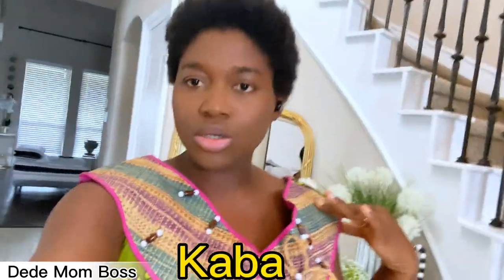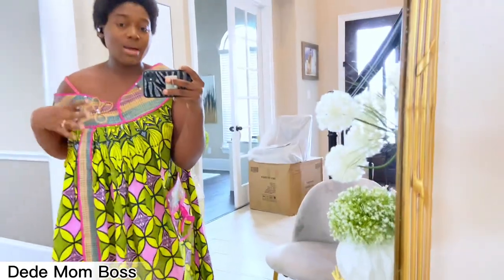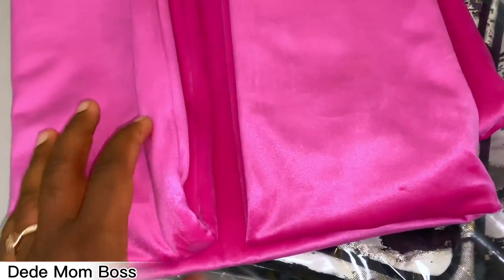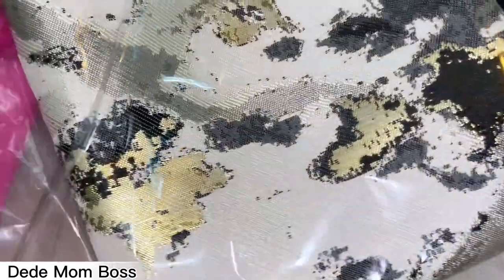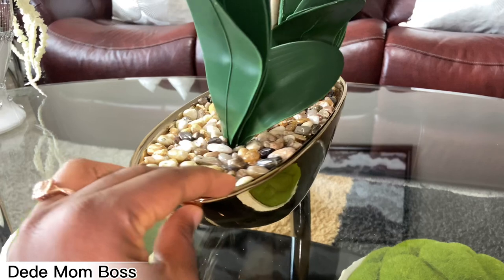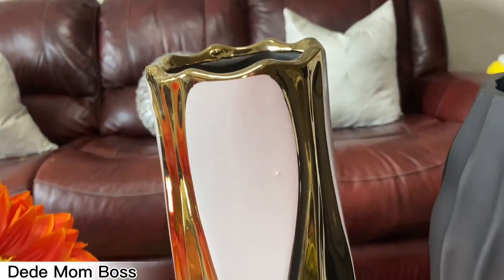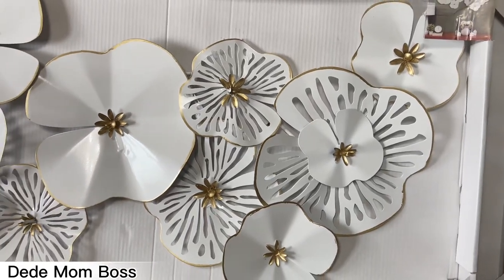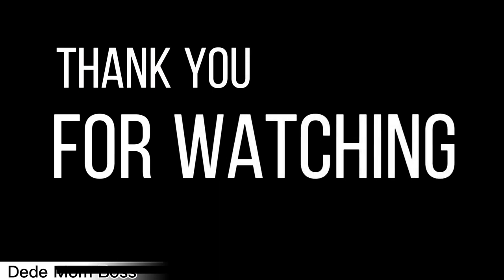Amazon Must haves 2022 | Huge Decor Haul | Fall Home favorites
I went shopping 🛒 for fall and got a lot of new home decor items from Amazon home, Burlington, Goodwill and Ross  . Some of these could be gotten from home goods, target , At home, TJ max and other thrift stores. I cannot wait to decorate with all these fall decor items …

Items in this video
- Dining chairs from Amazon

- mop bucket 🪣 (cleaning essential)

- wet dry vacuum fro Amazon ( Tineco)

- all other decor items (pumpkin, vases, wall art) from Burlington, Ross and thrift store ( goodwill).

- IPHONE 11 : FOR VLOGGING

-NEEWER RING LIGHT :

- NEEWER SOFT BOXES: (used only for my sit - down videos)

- 50mm CANON LENS for sit down
-24mm lens for decoration

- 24mm wide angle lens